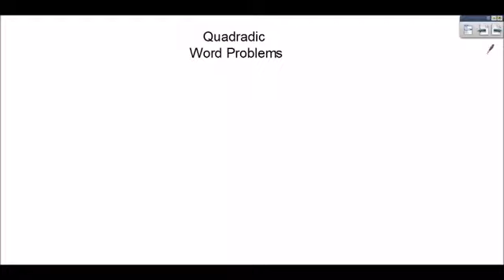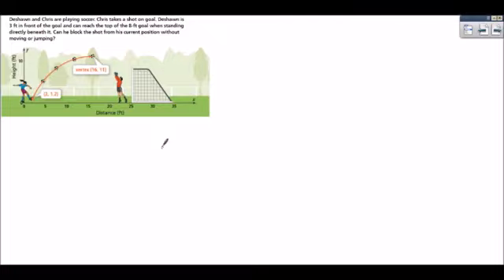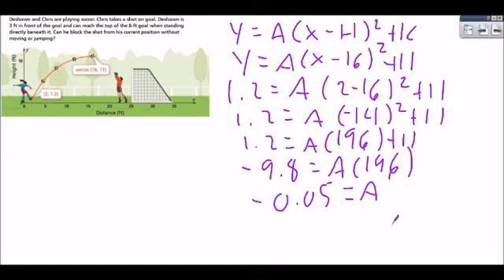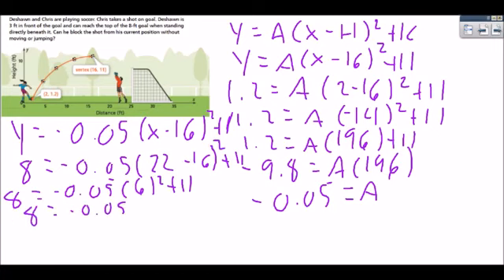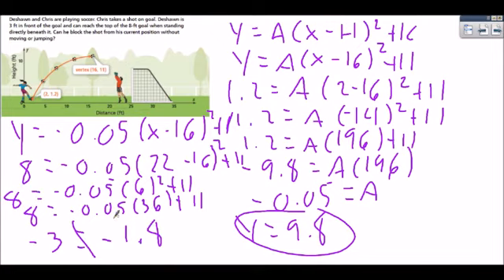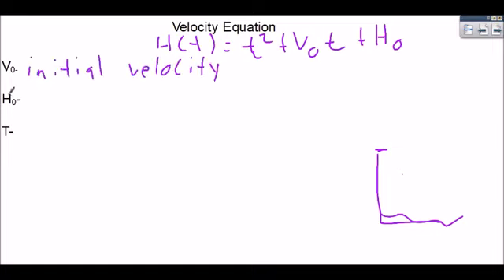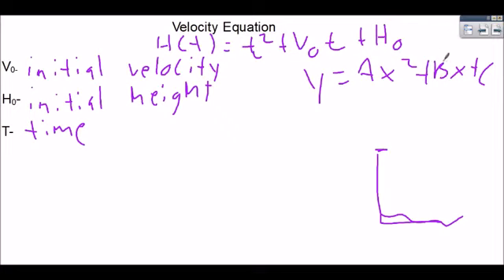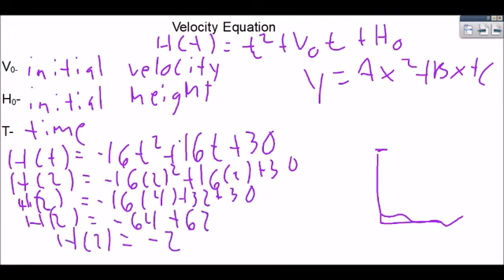Quadratic Word Problems